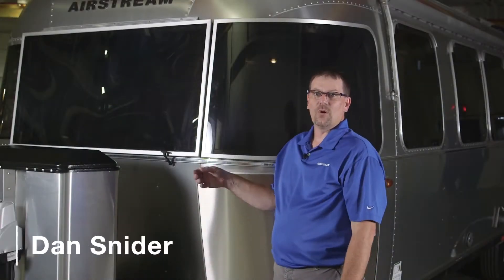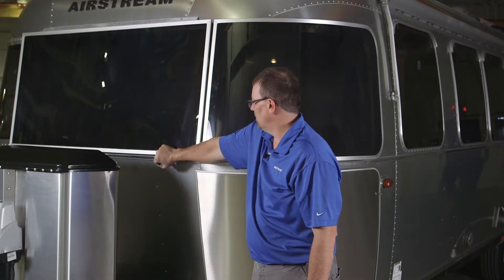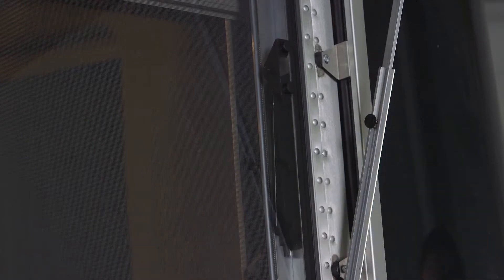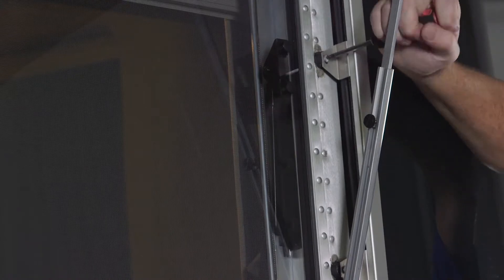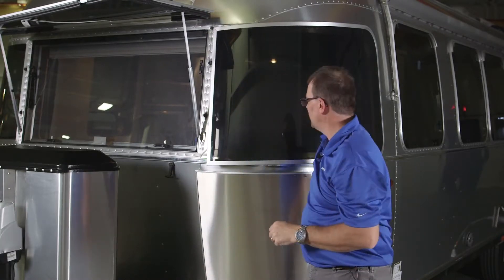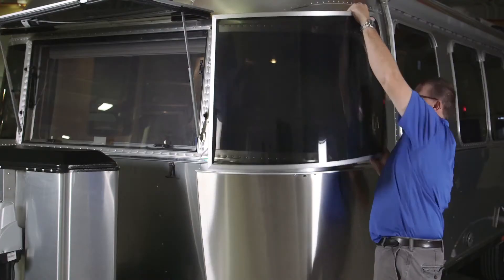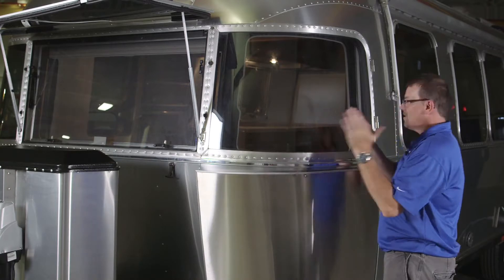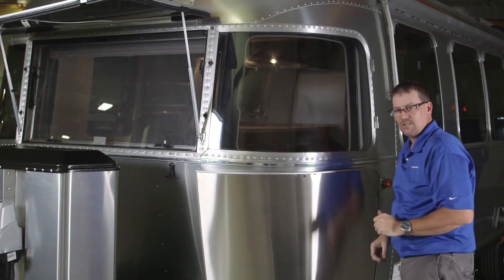How to Remove and Maintain the Stone guard on an Airstream